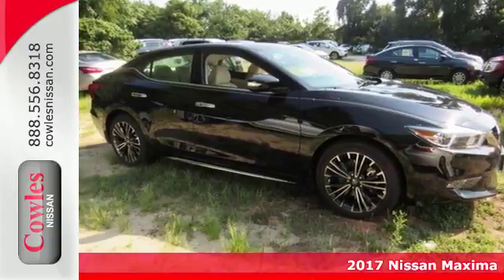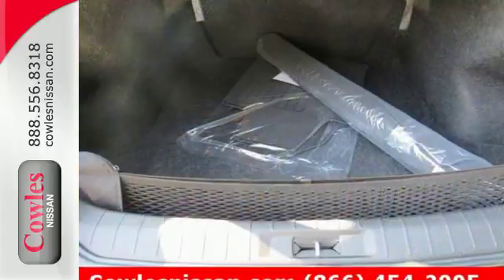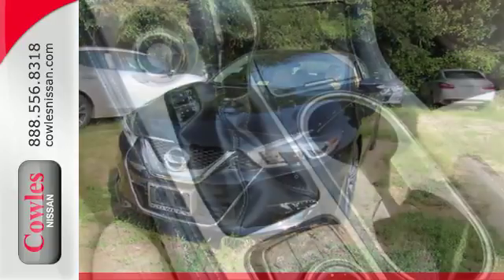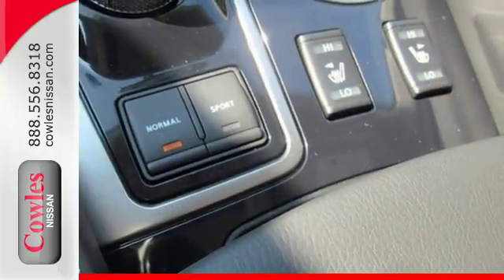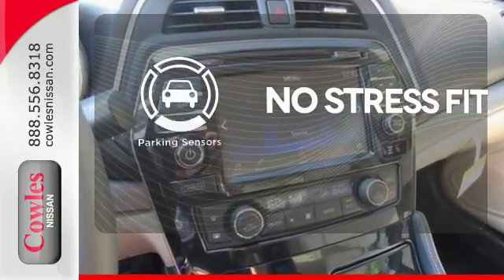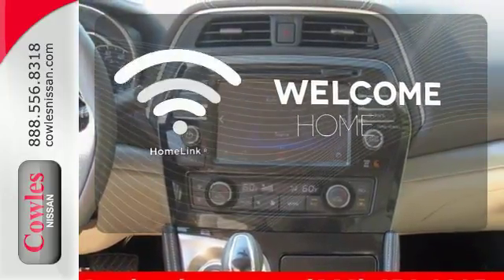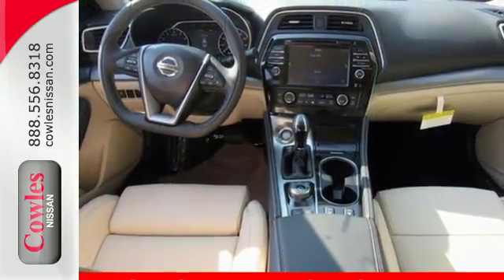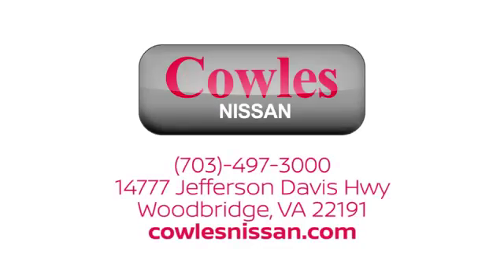New 2017 Nissan Maxima Washington DC VA Woodbridge, VA #171156 - SOLD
Year: 2017
Make: Nissan
Model: Maxima
Trim: SV
Engine: 3.5L 6-Cylinder
Transmission: CVT
Color: Black
Interior: Cashmere
Stock #: 171156
VIN: 1N4AA6AP7HC438157

Address:
14777 Jefferson David Hwy